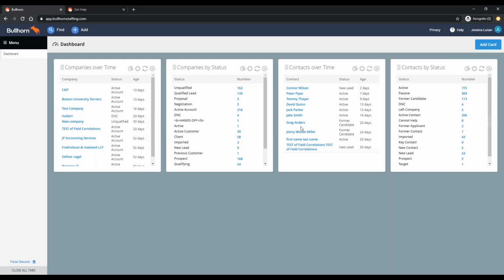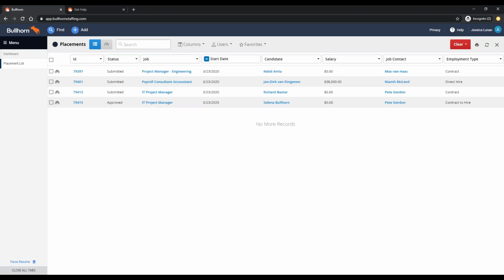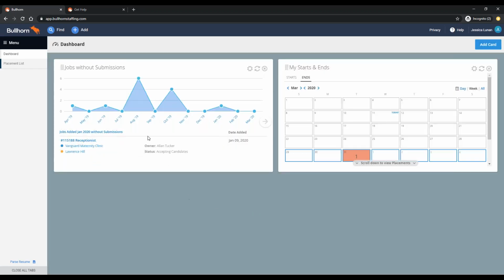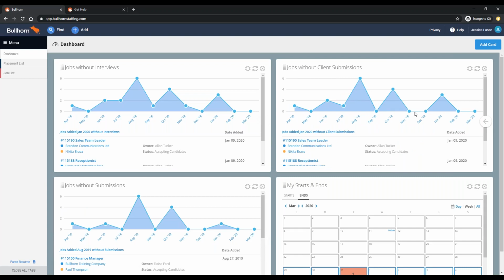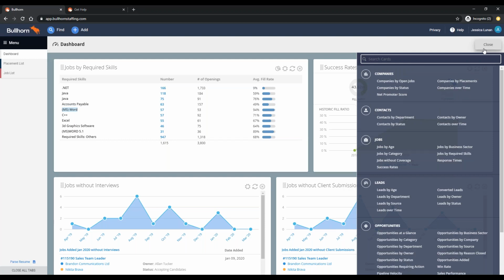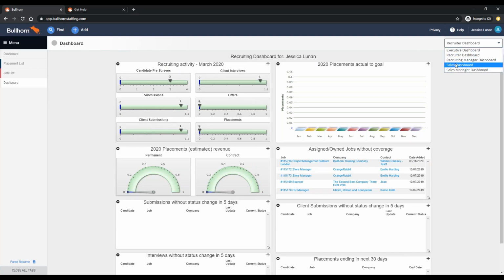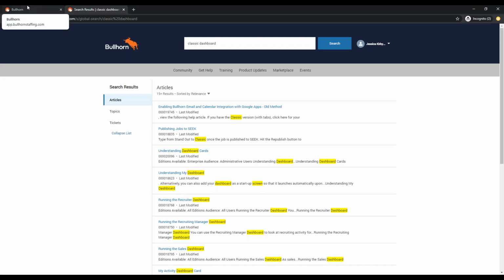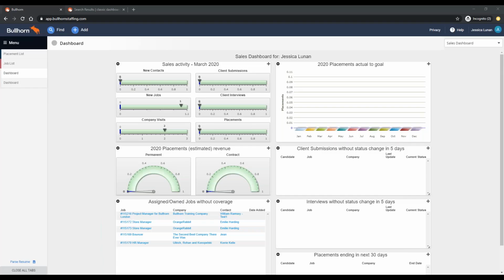Webinar: Understanding Bullhorn Dashboard Cards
Bullhorn provides a number of dashboard reporting cards, collectively called My Dashboard, to help you track and analyze your company's data.

If you haven't used these cards in the past or haven't had the opportunity to upskill yourself on the data these cards provide, this webinar will cover the benefits of using Bullhorn dashboard cards as well as dashboard best practices.